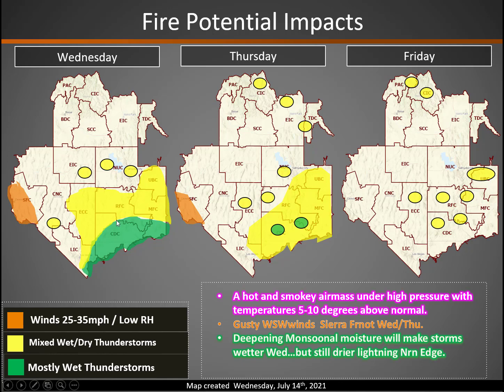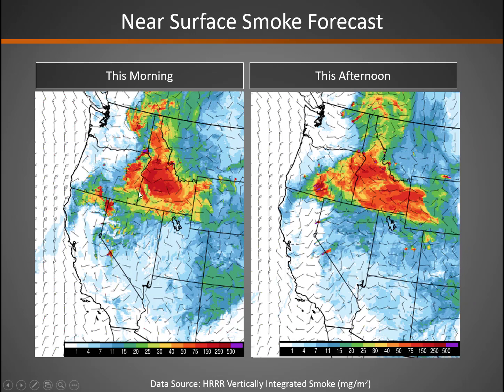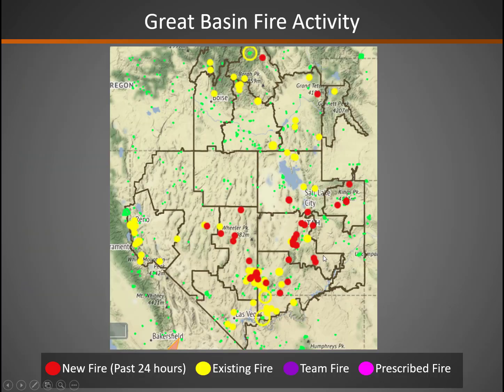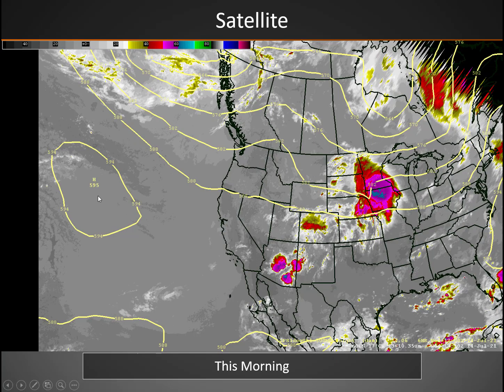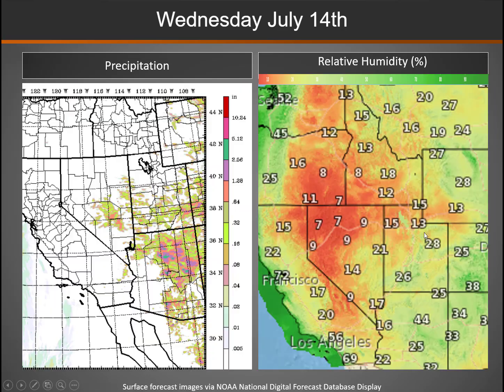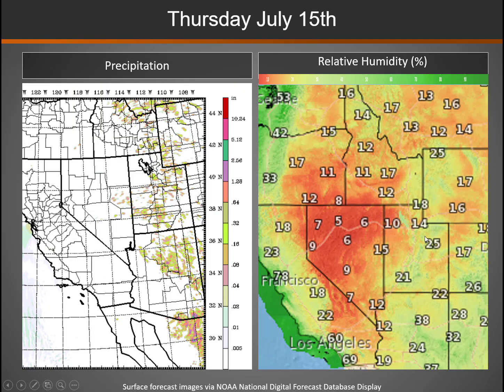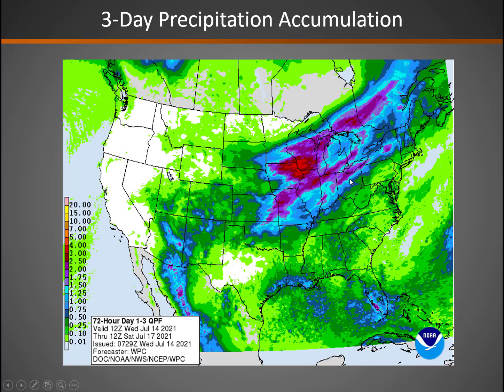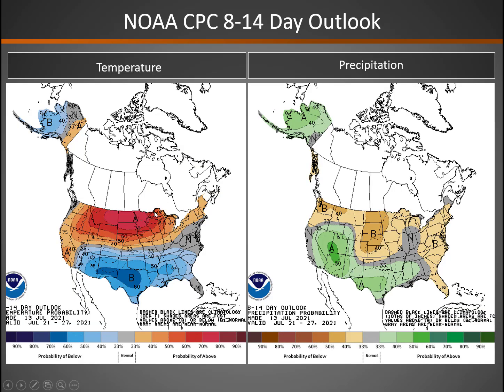Great Basin Fire Potential Briefing: July 14, 2021